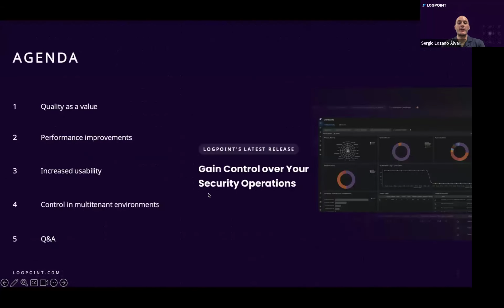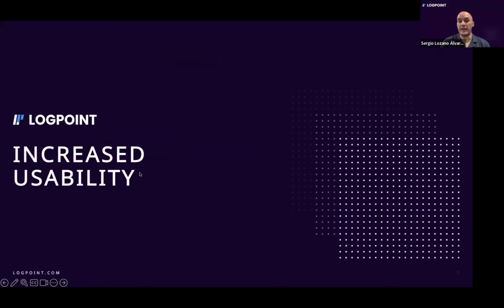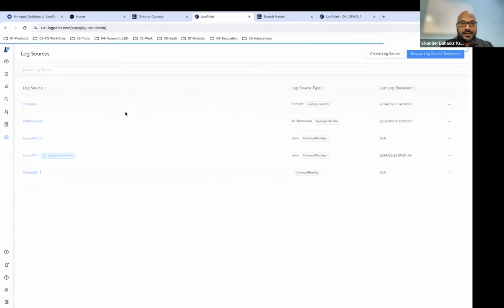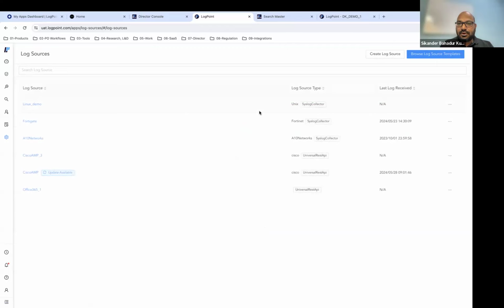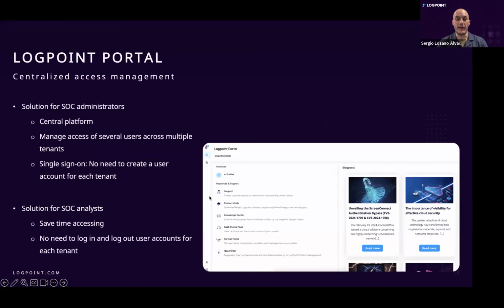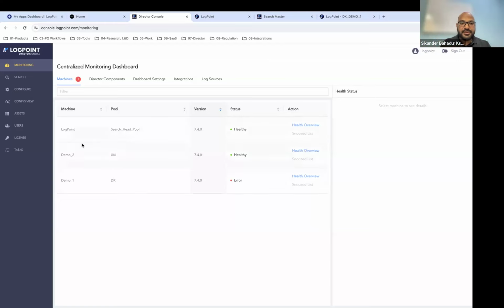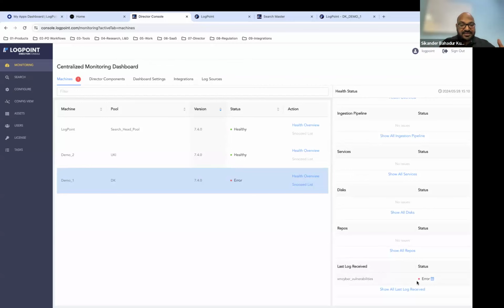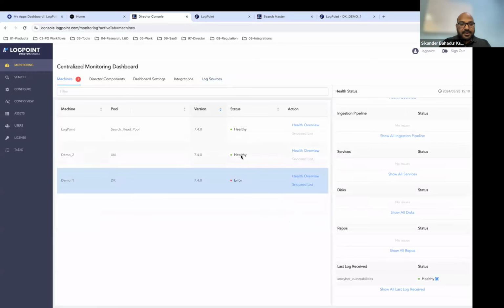Webinar – More control over SecOps with Logpoint’s latest release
One of the main challenges SOC teams face when dealing with security incidents is the possibility of losing control over their security operations platform. Our latest updates put emphasis on giving more control to Logpoint users like you. In this release, you can find new features and enhancements, such as
Log source templates to quickly onboard new syslog-based hosts with the correct normalizers.
Performance improvements to control the outcome and the time it takes when querying large volumes of logs.
A dark mode interface for more readability and accessibility but keeping the same color schematic so you don’t have to find your way through the platform.
A new monitoring dashboard to keep the health of your tenant’s systems under control and uncover hidden issues.
Join our webinar to learn more about these and other updates and find out how Logpoint helps you keep your security operations under control.